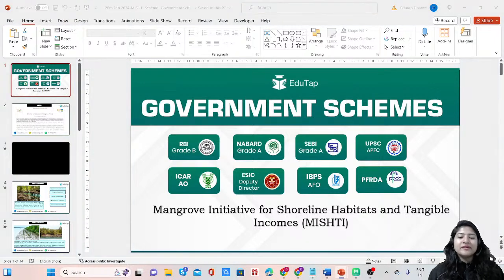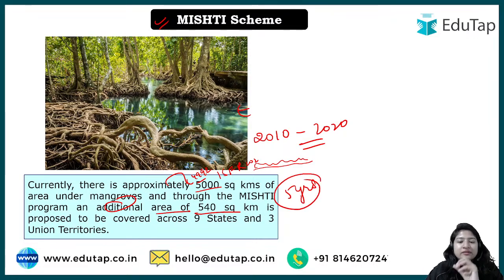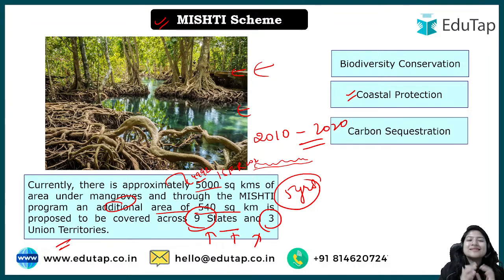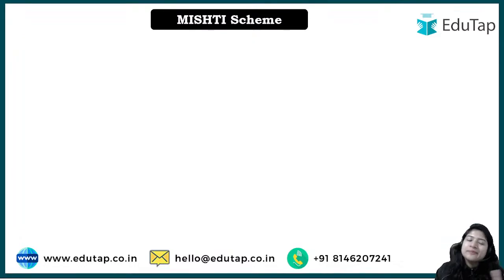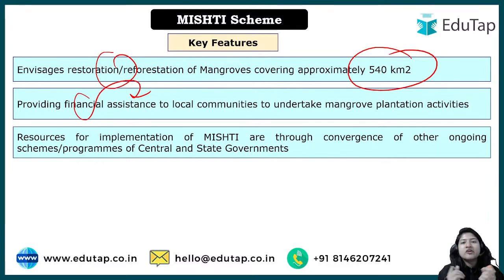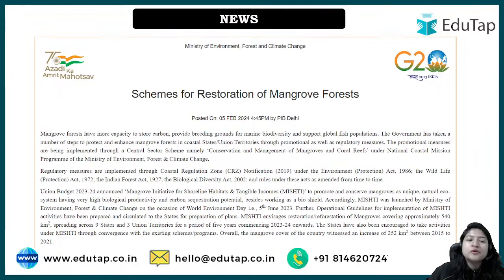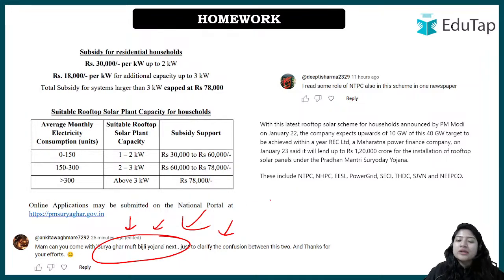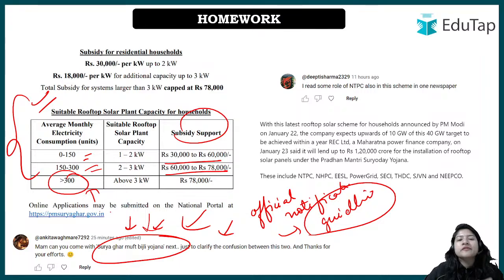MISHTI Scheme | Important Government Schemes PDFs & Notes | RBI, NABARD, SEBI Preparation | EduTap